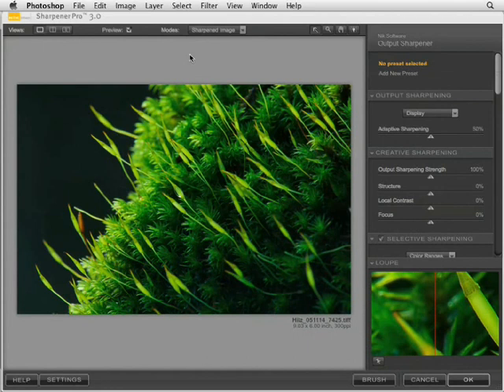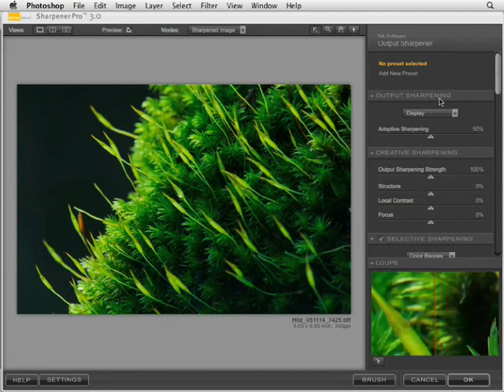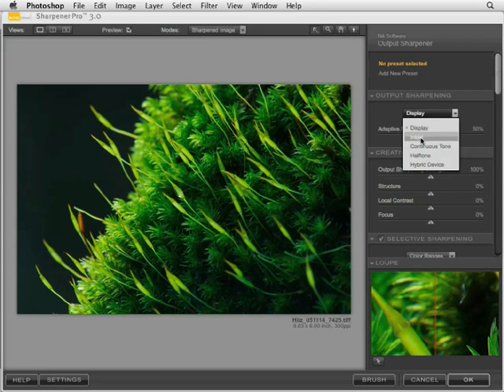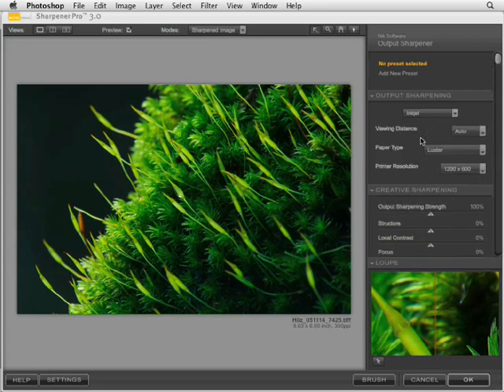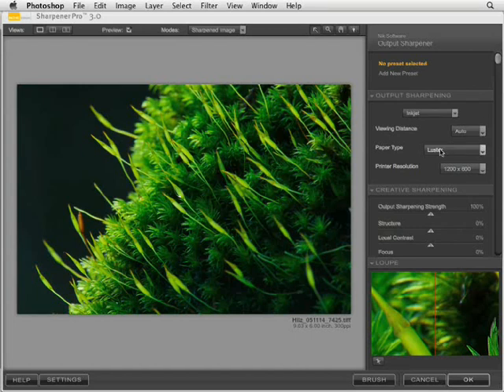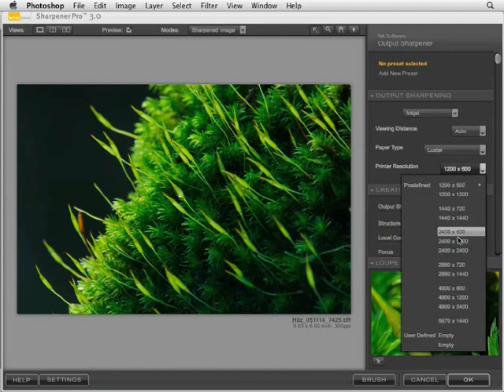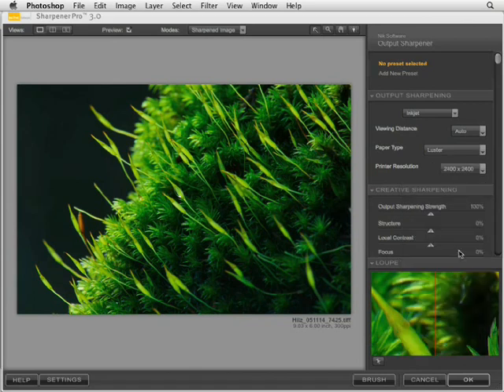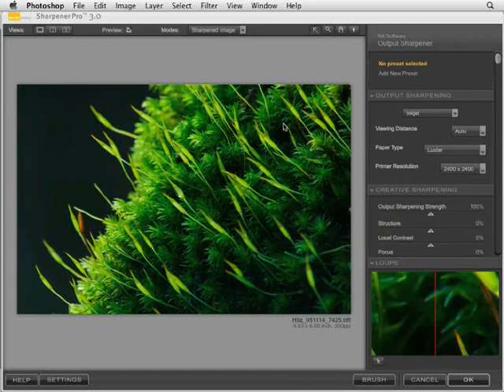Sharpener Pro 3 Learn to Use the Output Sharpener Filter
Discover the streamlined, professional setup for sharpening images for specific output devices, ensuring the highest quality image sharpening every time.